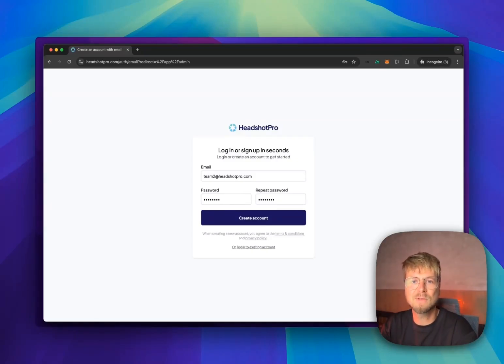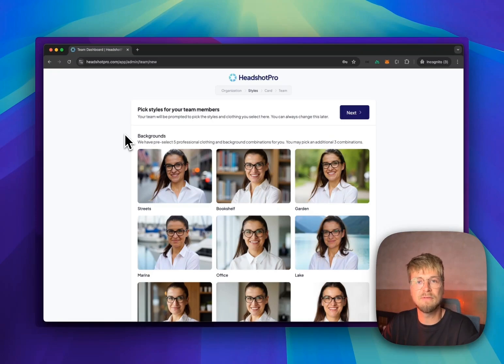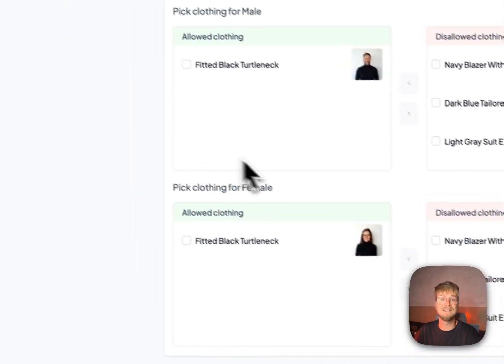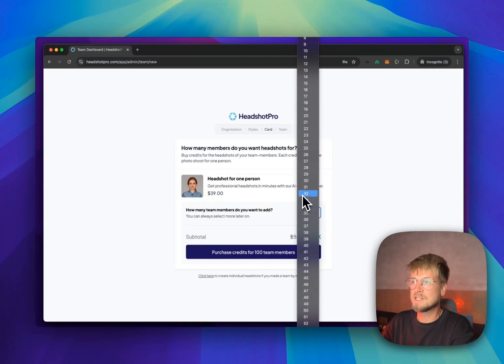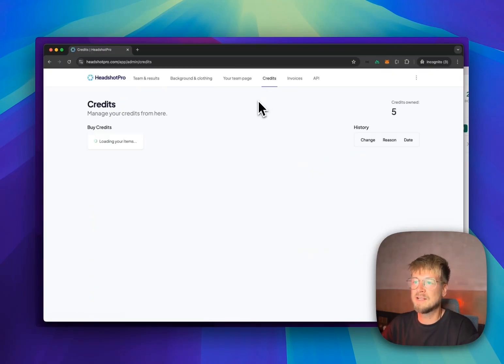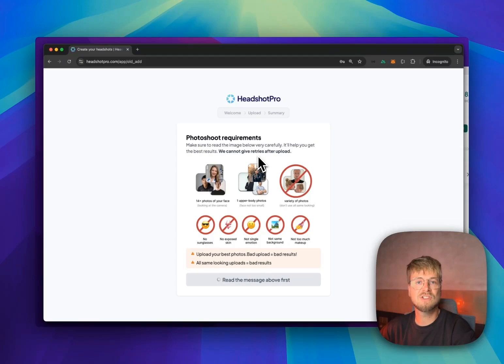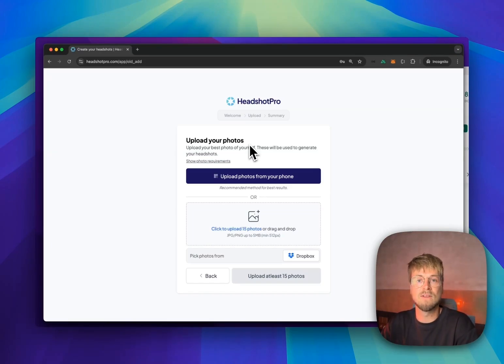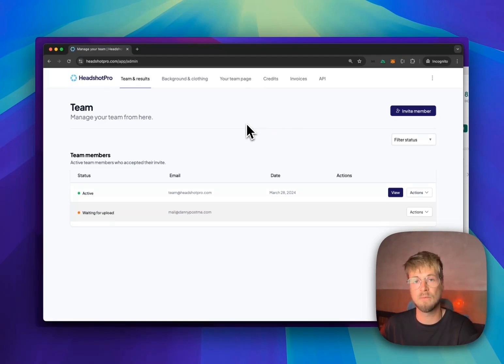HeadshotPro For Teams Demo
A demo of our teams dashboard by HeadshotPro founder Danny Postma